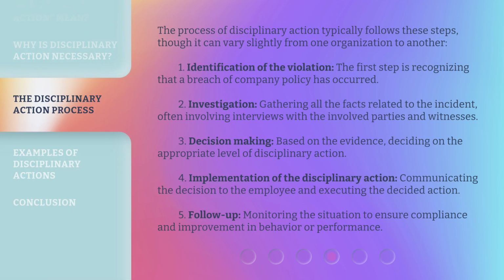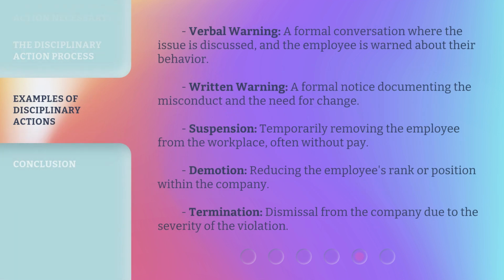Understanding "Disciplinary Action" in the Workplace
Navigating Workplace Discipline: What You Need to Know • Learn the ins and outs of disciplinary action in the workplace to ensure a smooth and fair process for all employees. From warnings to termination, this video covers it all.

00:00 • Introduction - Understanding "Disciplinary Action" in the Workplace
00:37 • What Does "Disciplinary Action" Mean?
01:21 • Why Is Disciplinary Action Necessary?
01:53 • The Disciplinary Action Process
02:47 • Examples of Disciplinary Actions